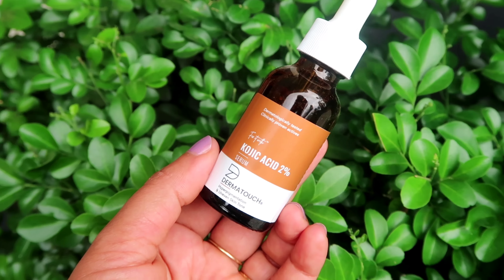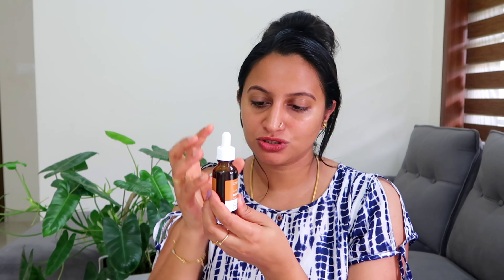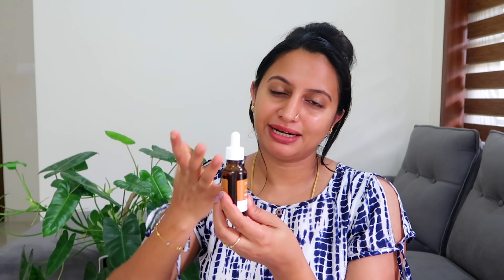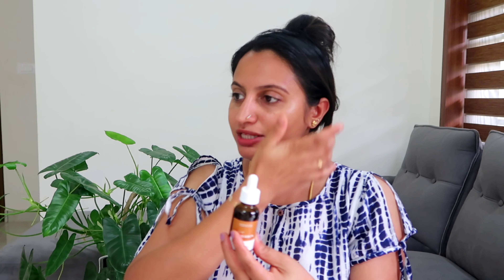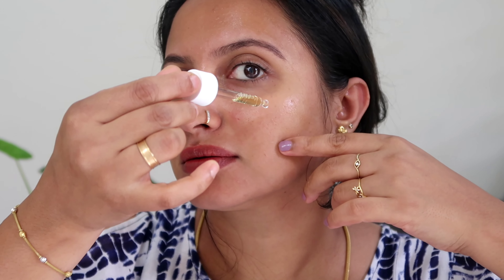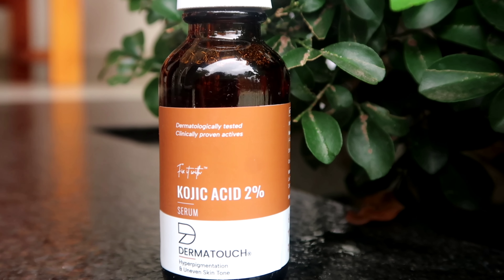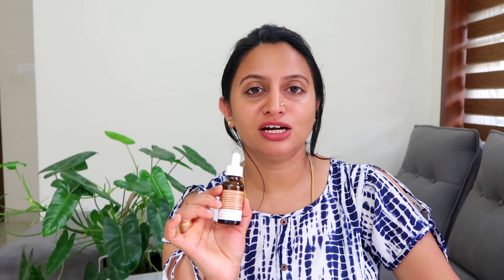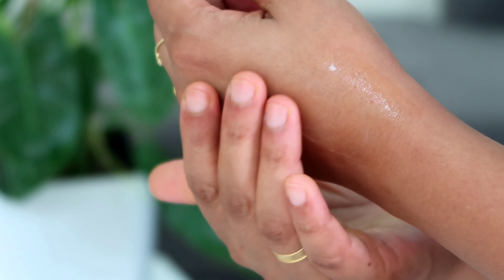മുഖത്തെ എത്ര പഴകിയ കറുത്ത പാടും മാഞ്ഞു മുഖം ക്ലിയർ ആവാൻ ഇത് ഒരു 4 തുള്ളി പുരട്ടിയാൽ മതി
Hi friends,